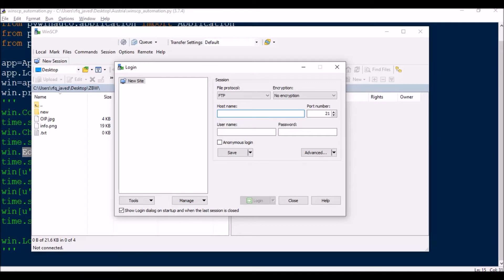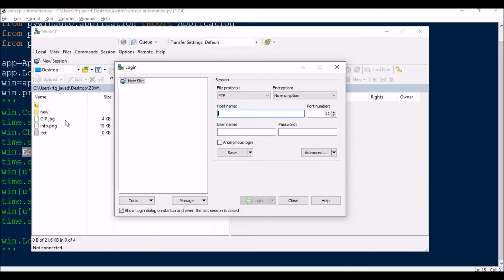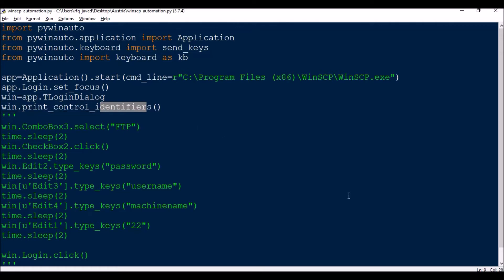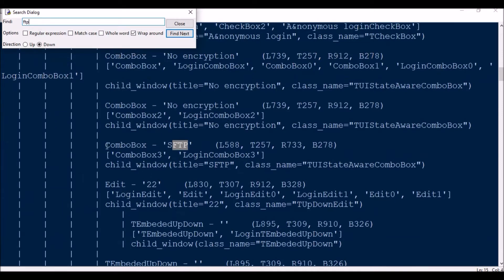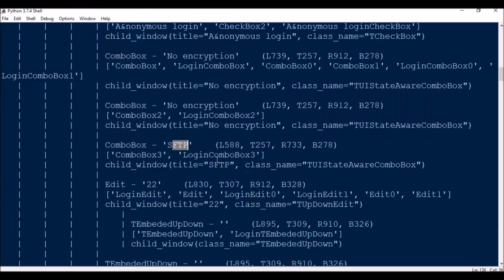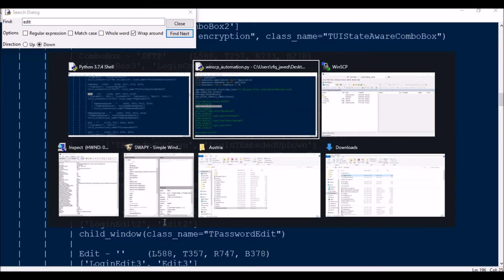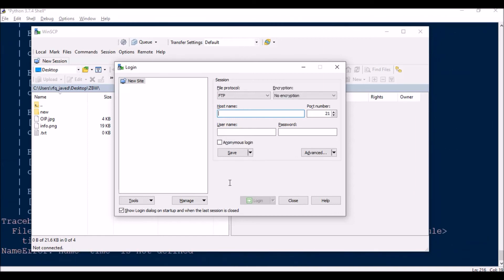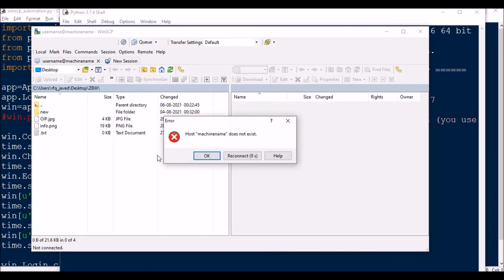Desktop GUI Automation using Pywinauto || WinSCP Application || Python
This video describes about automating WinSCP application using python.